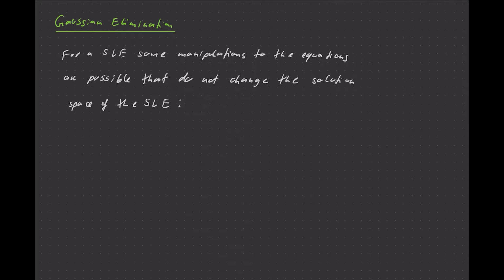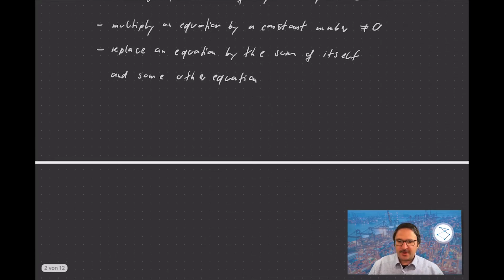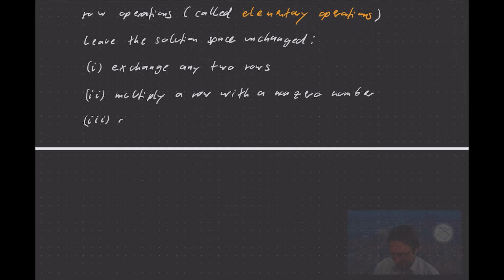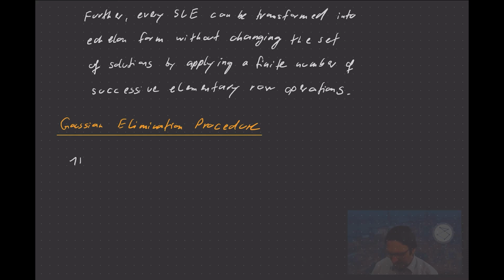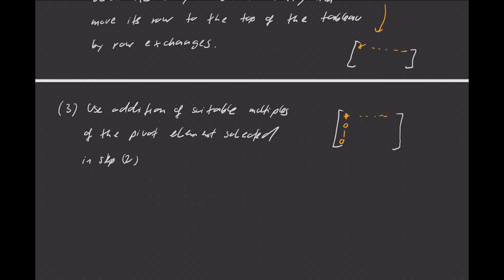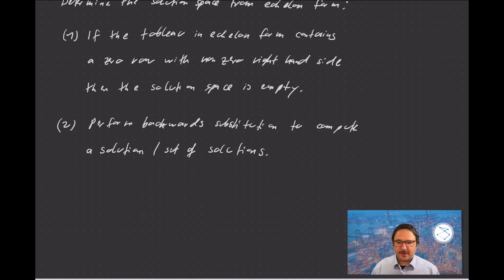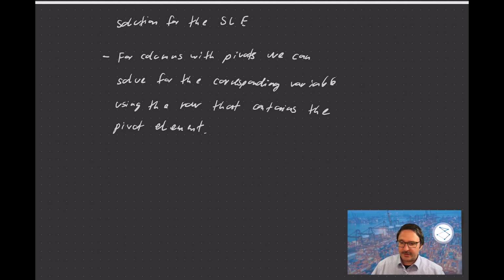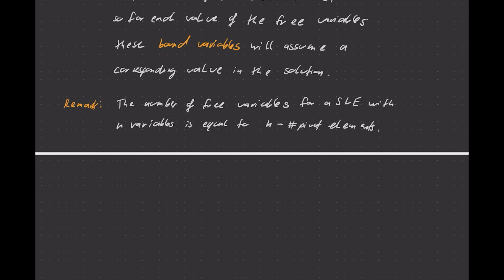MA9711: 013 - Gaussian Elimination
The Gaussian elimination method for solving a system of linear equations.